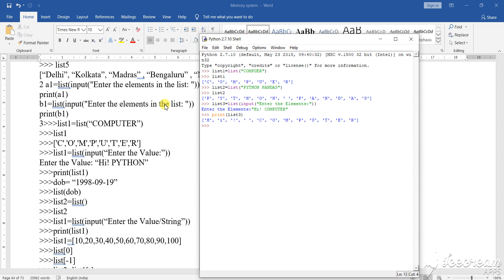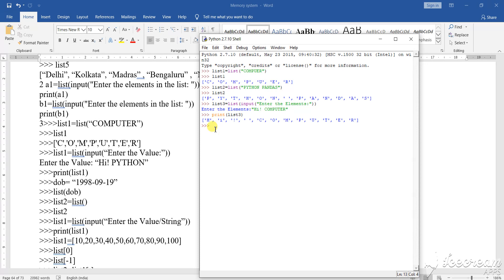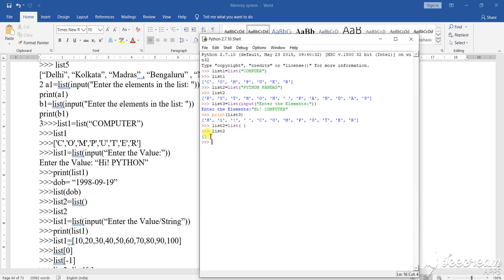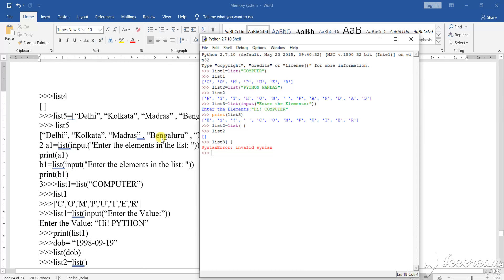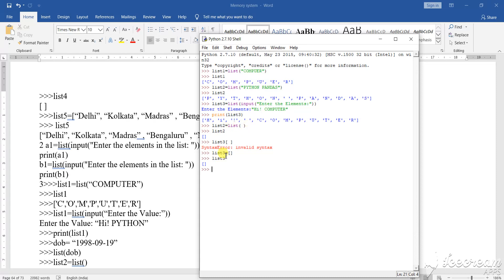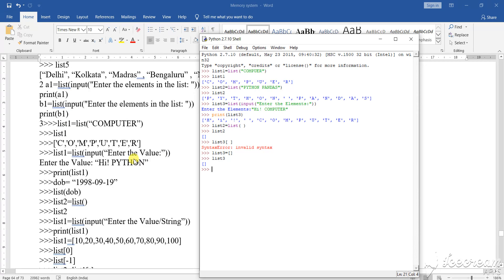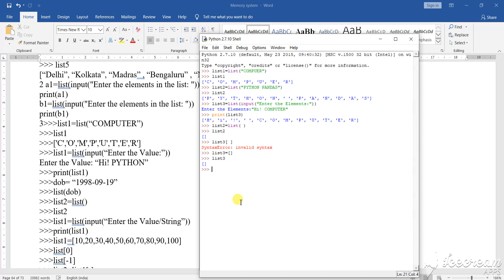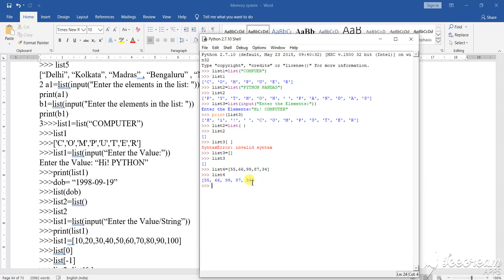Python List New 35 of 67 Part 145